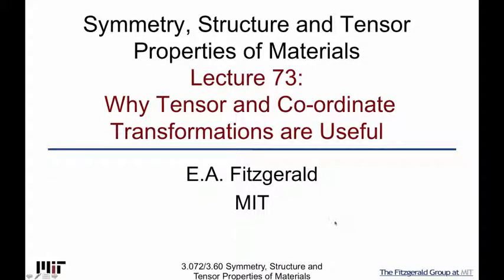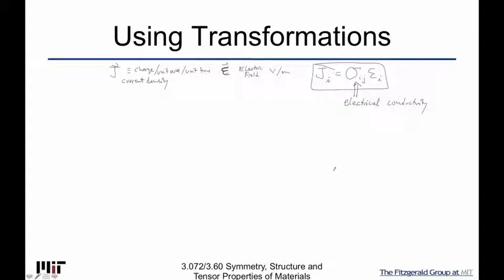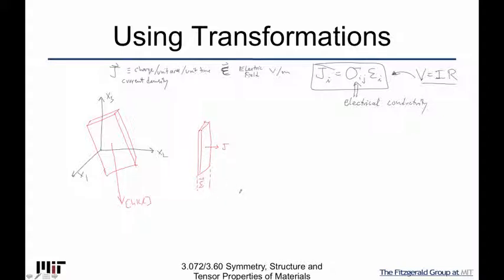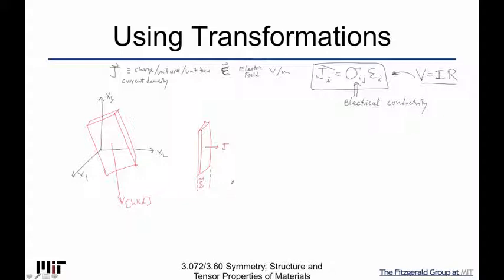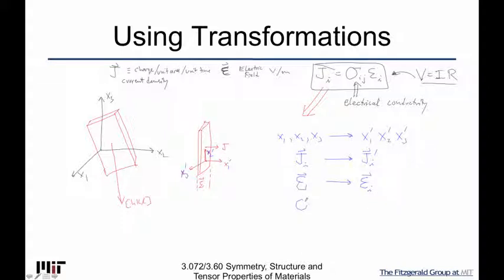Symmetry Structure and Tensor Properties of Materials Lecture 73